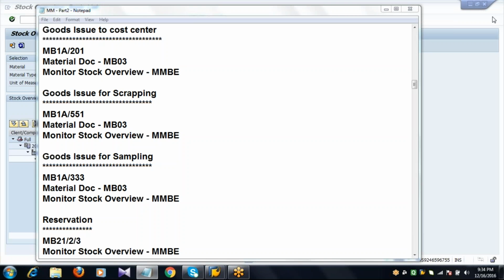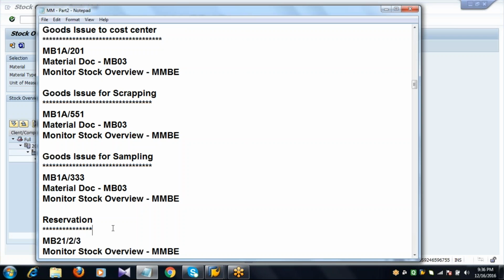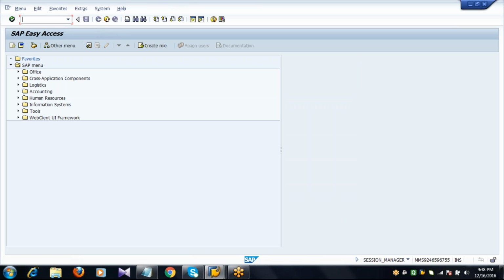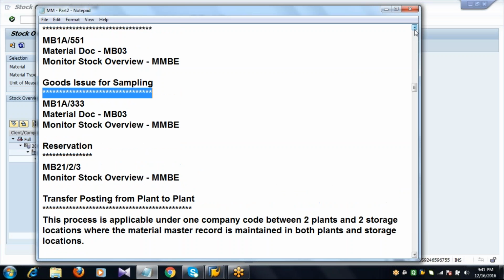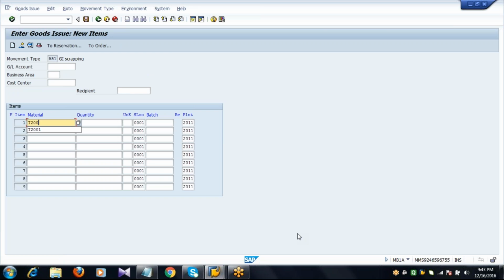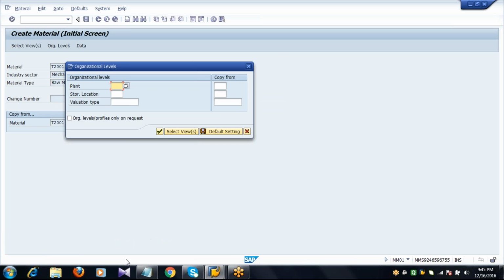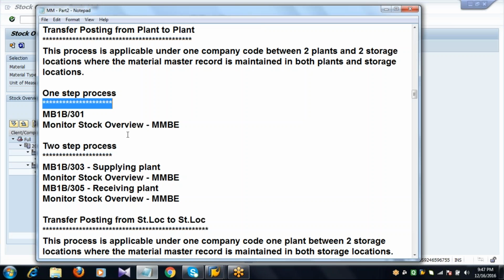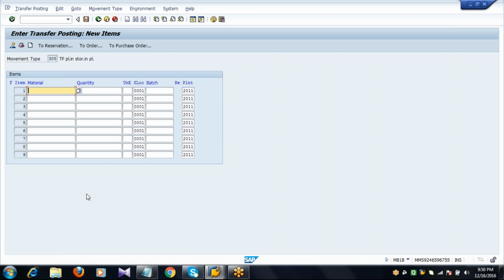24 Inventory Management - IM3.mp4